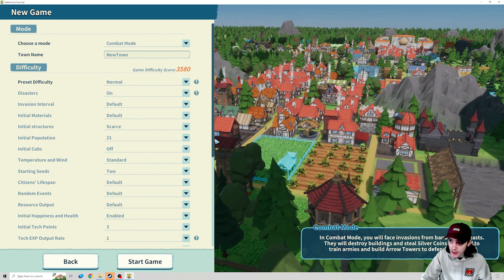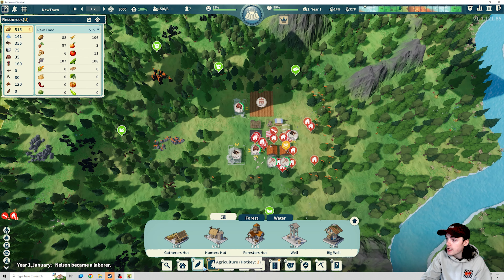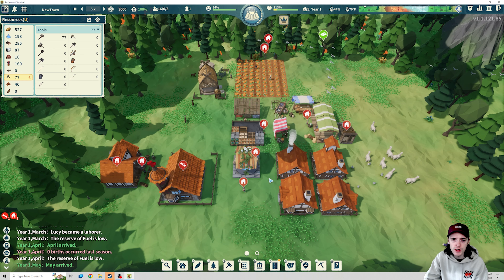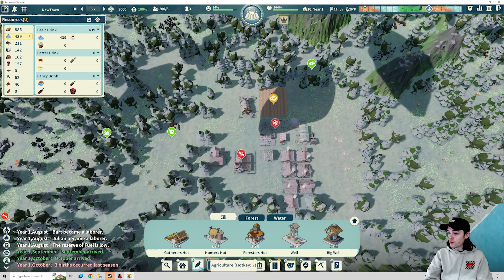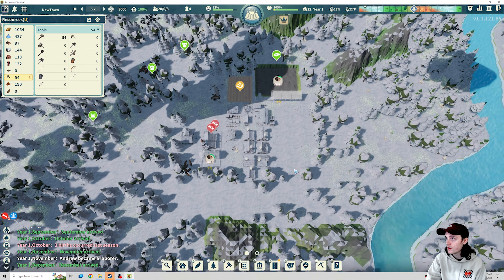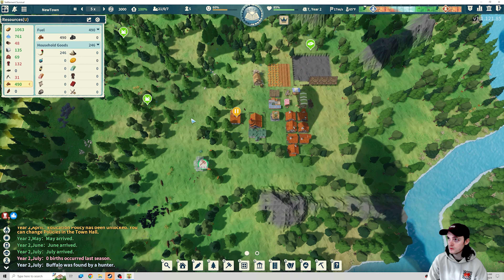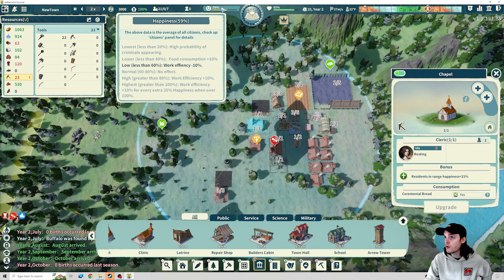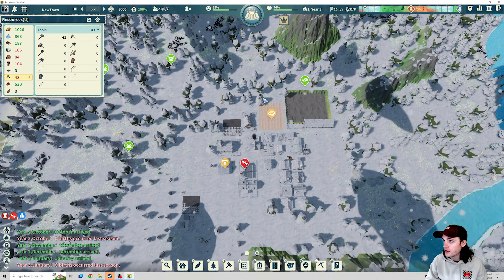Settlement Survival Ep 1 New Combat Mode! (Combat Mode)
We're bringing Settlement Survival back to the channel with the introduction of the new Combat Mode! Ready the defenses and prepare for new threats!